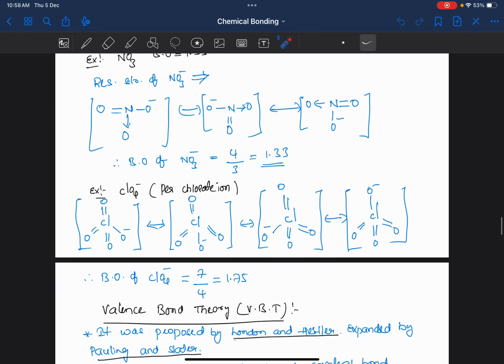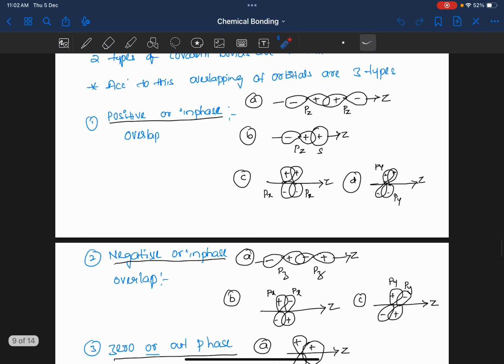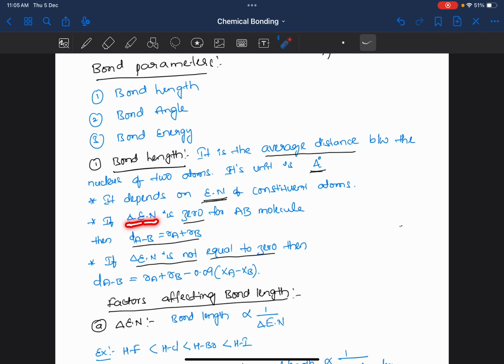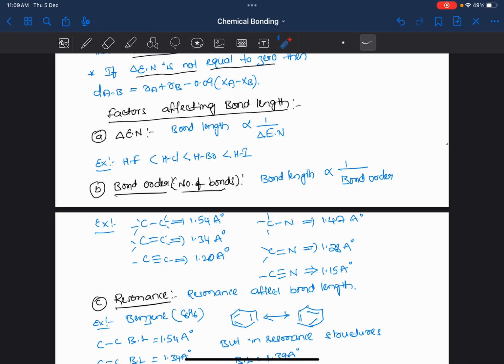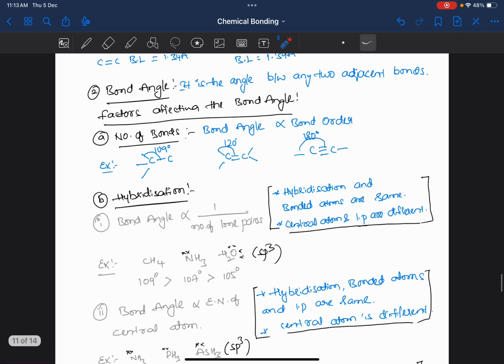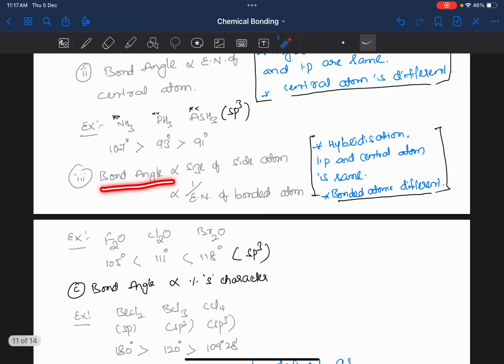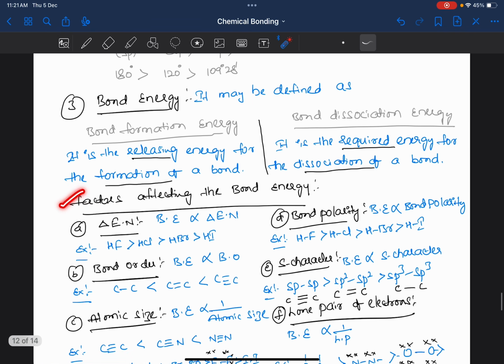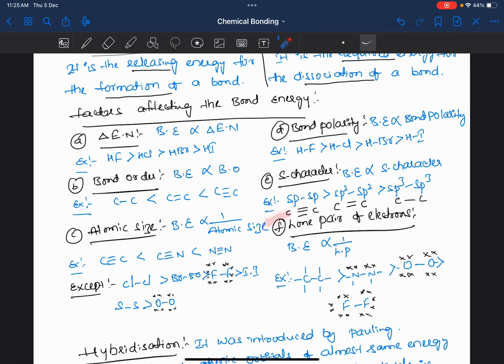Valence Bond Theory, Bond Parameters Explained